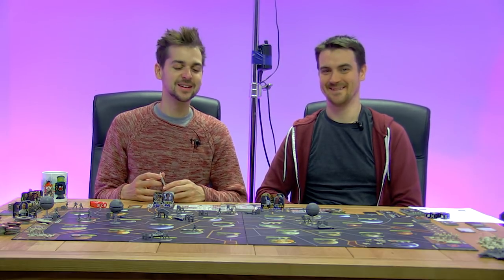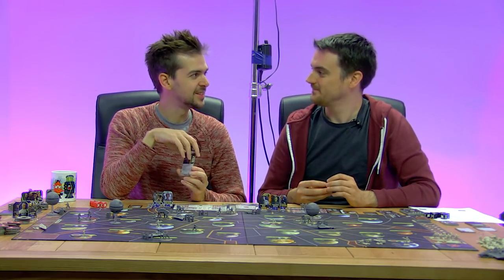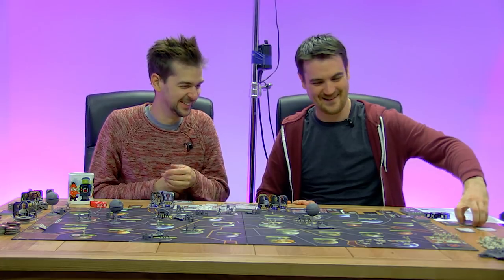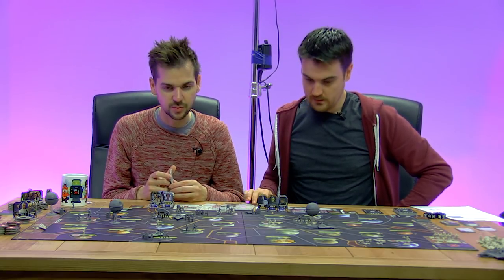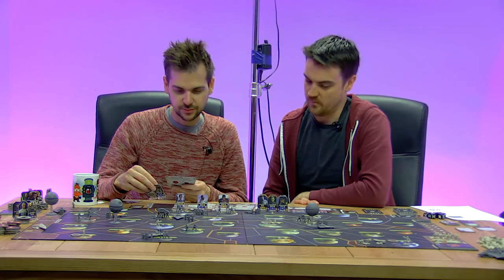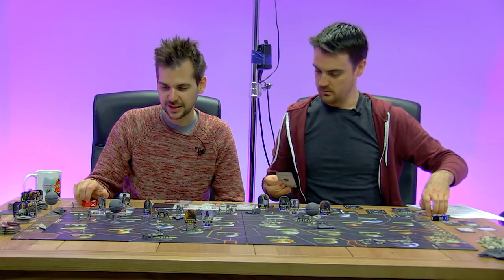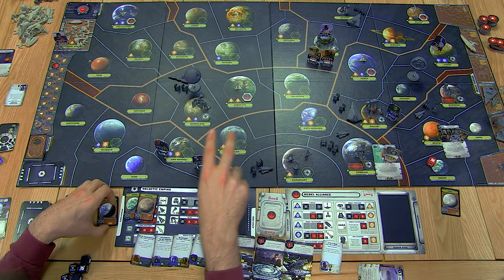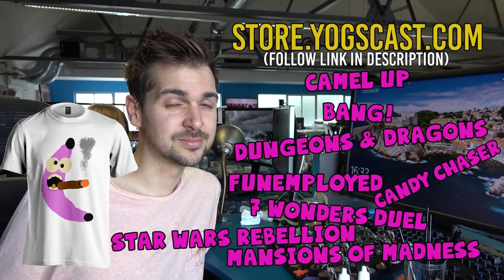Star Wars Rebellion #2 - It's A Trap!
Admiral Ackbar gets into a spot of trouble when he lands on Rodia followed by the one and only Darth Vader in Star Wars Rebellion!

Like the table we use? and use 'yogs-01' at the checkout and you'll get exclusive Yogscast inlay and accessories for free.